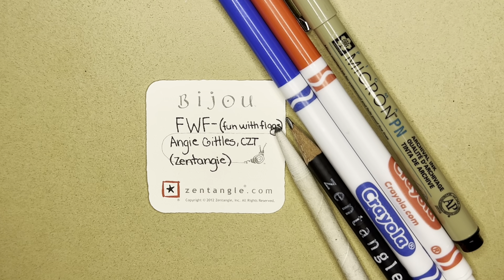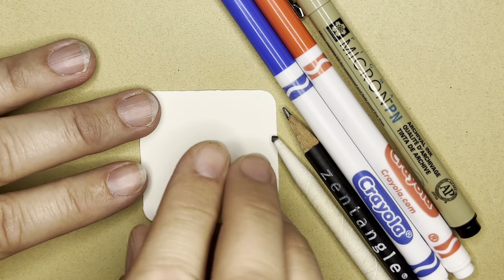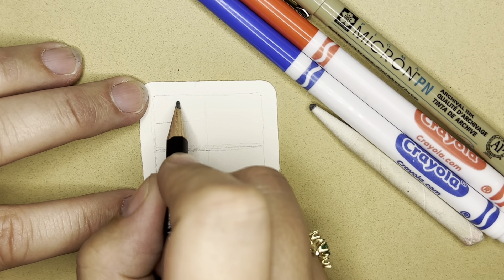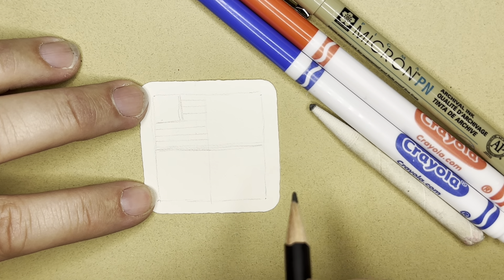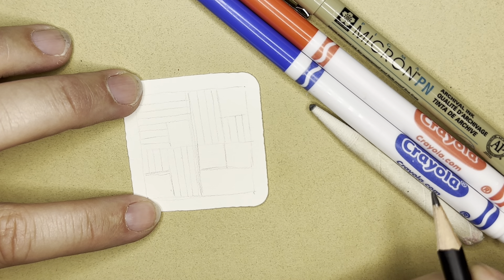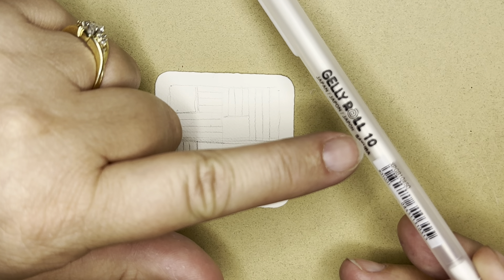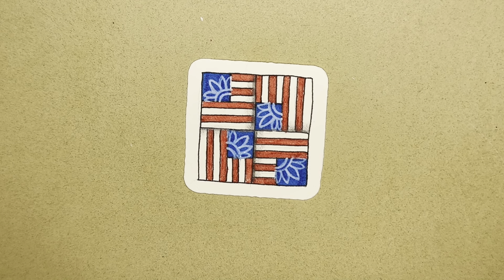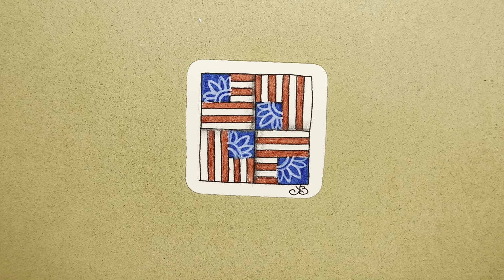15 Minutes of Zen! Zentangle method of drawing! FWF!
Follow along as I guide you through creating this little piece of art using the Zentangle method of drawing one line at a time!

The tangle I show you in this video is called "FWF" (Fun with Flags) and was created by Angie Gittles, CZT.

Materials:
Micron pen (any thickness)
Graphite pencil for shading
2 inch tile (Or any paper you have!)
tortillion for blending (or a q-tip)
for more information and supplies!